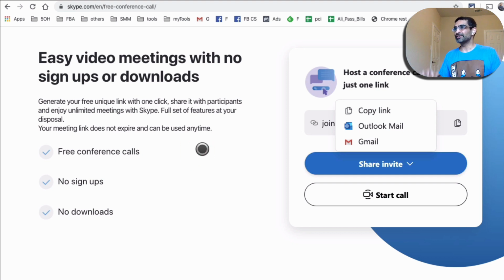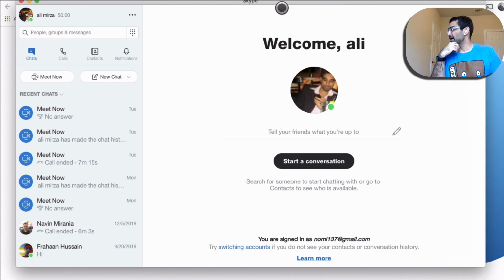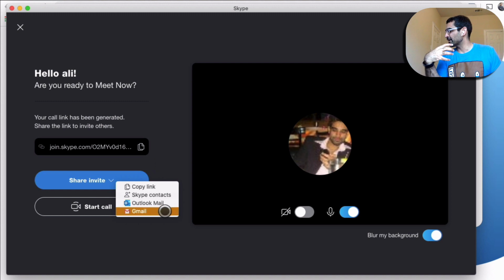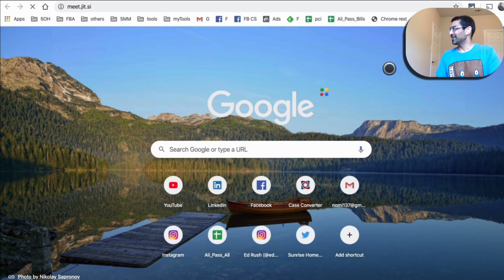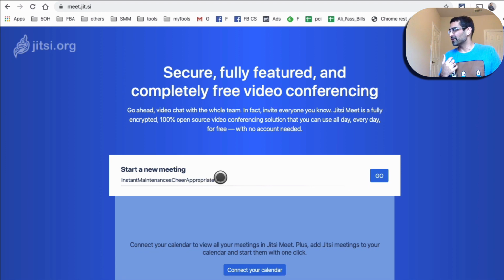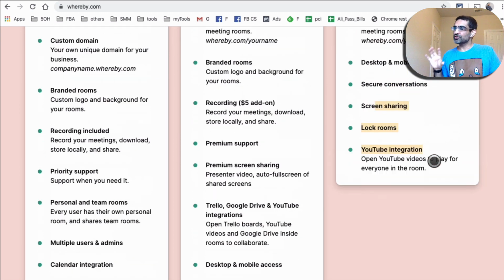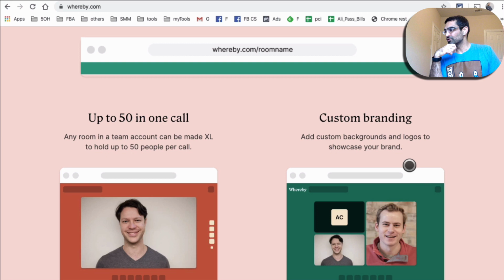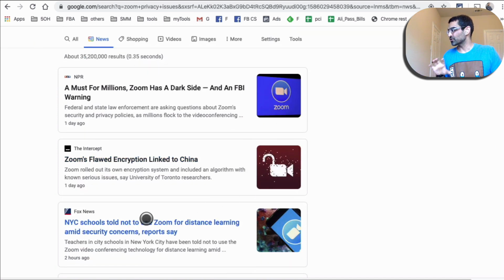BEST ZOOM ALTERNATIVES - Zoom Privacy And Security Issues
Looking for the best zoom alternatives? I got some FREE tools that you can use instead of Zoom right now. Zoom has a lot of privacy and security concerns (Zoombombing etc.) and many people are not comfortable using the tool.